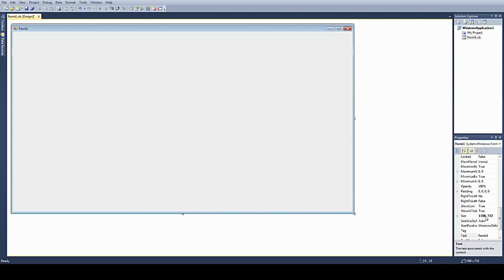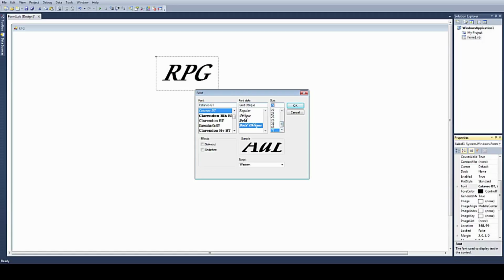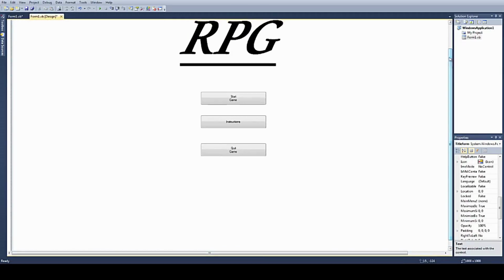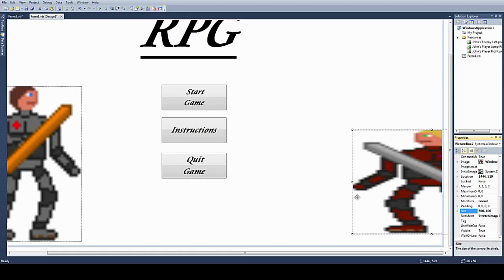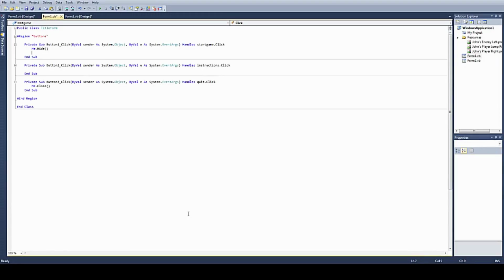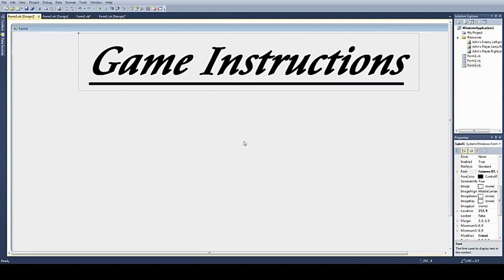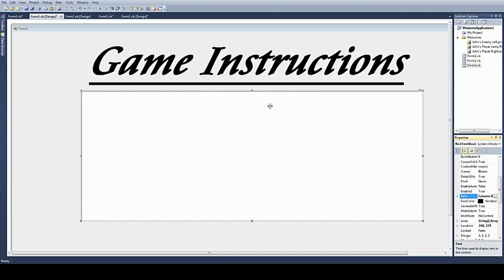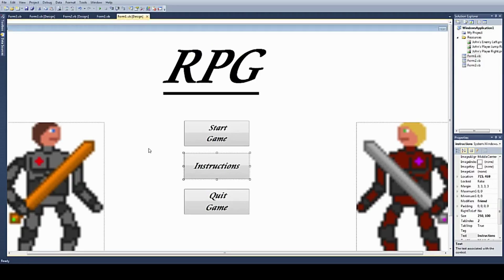Visual Basic 2010 - Making an RPG # 1 - Creating A Main Menu Form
Welcome to a new series of VB tutorials were I'll be showing you how to make an RPG. Sorry for the poor quality of the video and material, I was on a short time schedule and was already tired from a long week. Today, i just show how to make a standard main menu form